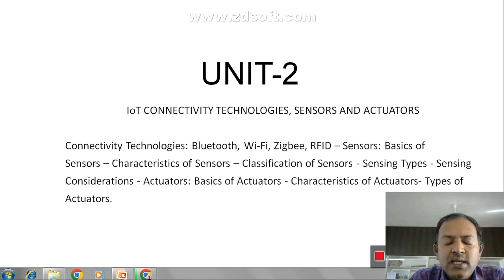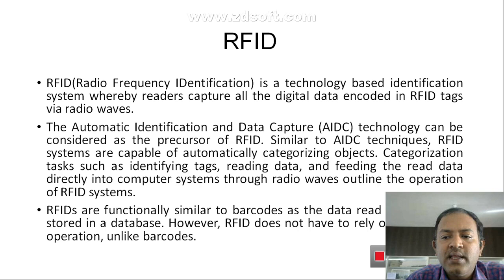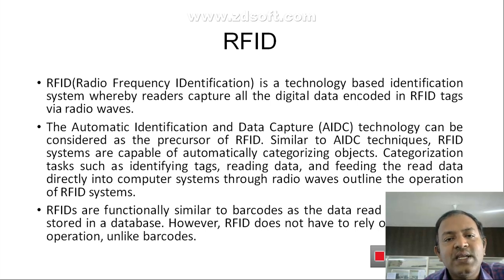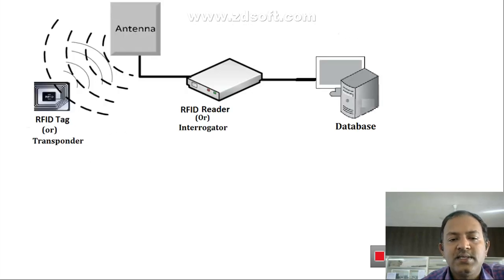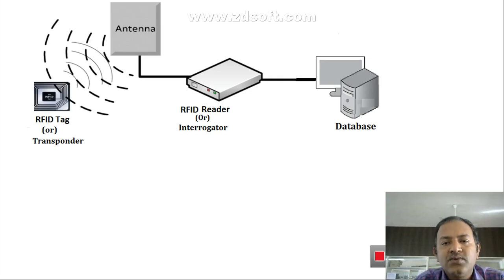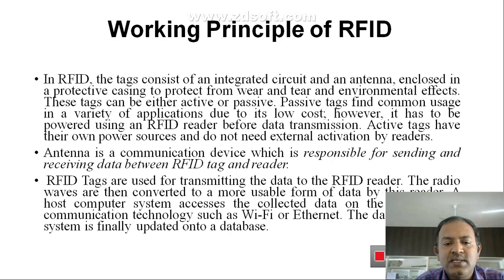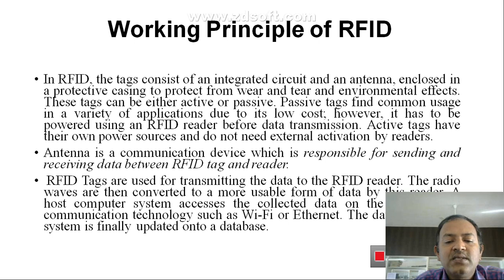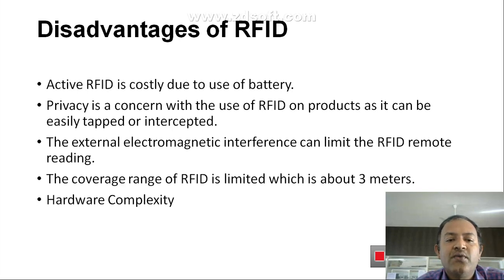UNIT 2-IoT CONNECTIVITY TECHNOLOGIES, SENSORS AND ACTUATORS